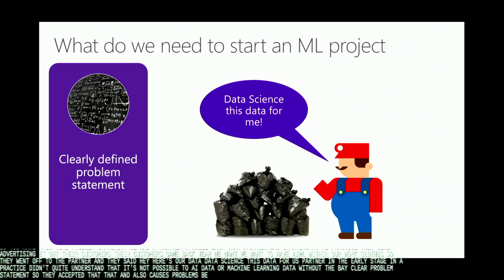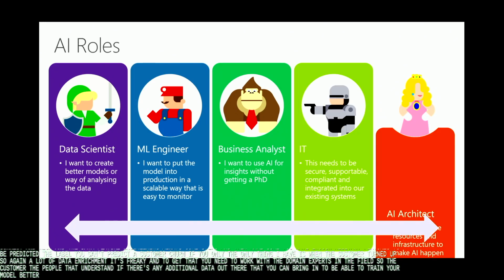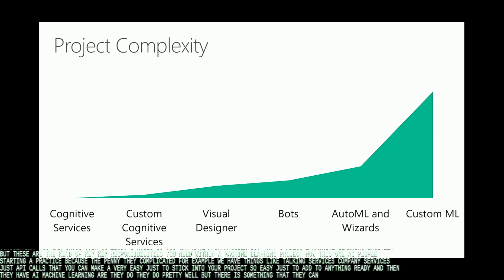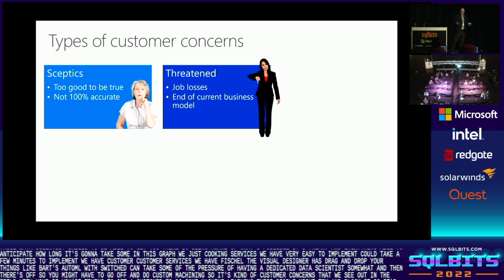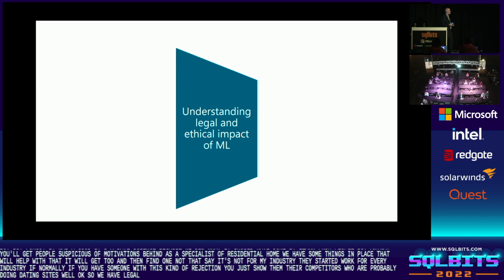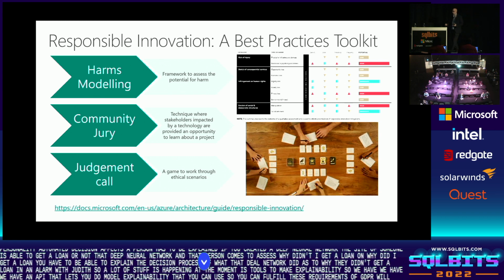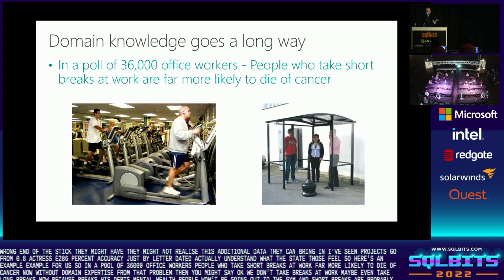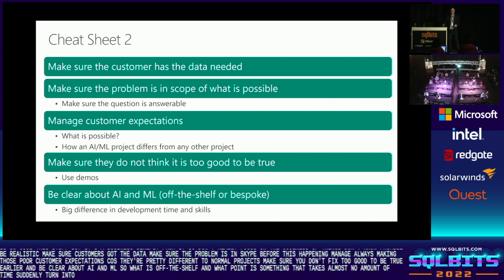How to Run a Successful AI Project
In this short session we will go through the pitfalls, lessons learnt and best practices when building your AI consultancy practice.
Speaker BIO: Cloud / Data Solutions Architect with Microsoft in the UK. Focusing on all areas of the data and AI stack.